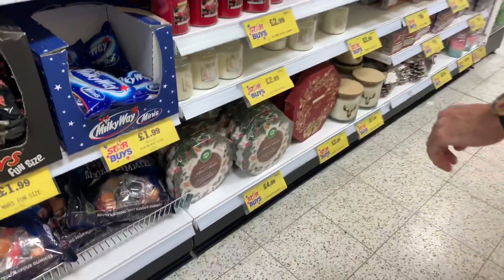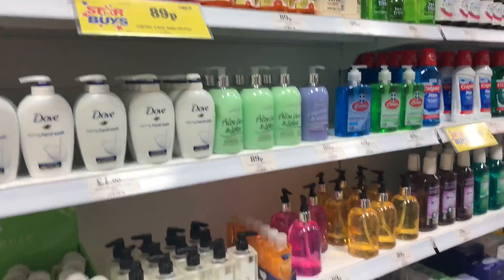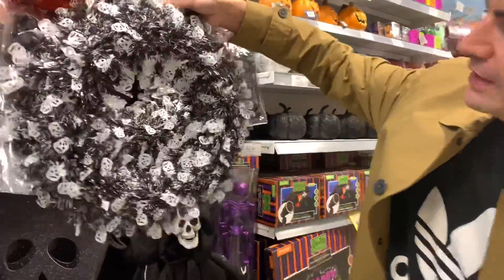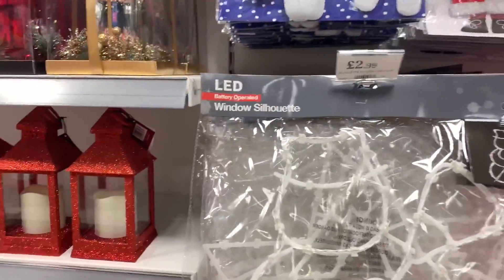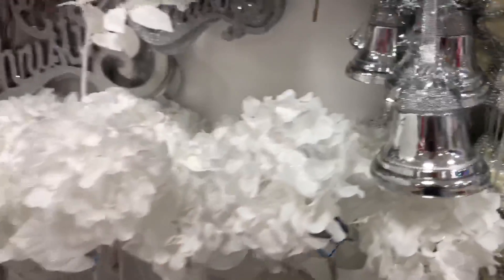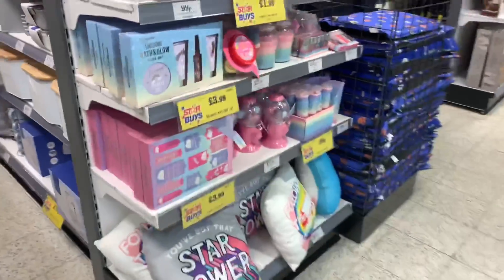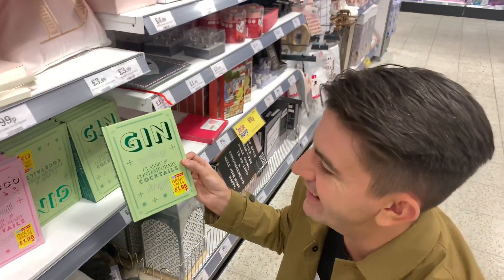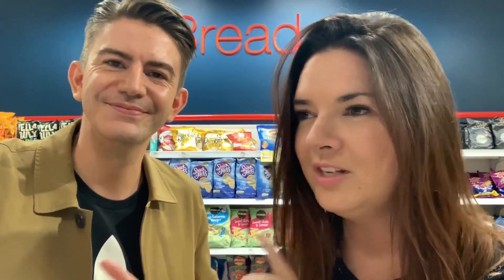Come Shopping With Us | Home Bargains | Autumn | Christmas | Mr Carrington | Kate McCabe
Hello!
Here’s a vlog me & Mr Carrington shopping in Home Bargains and showing you what’s new! Xx